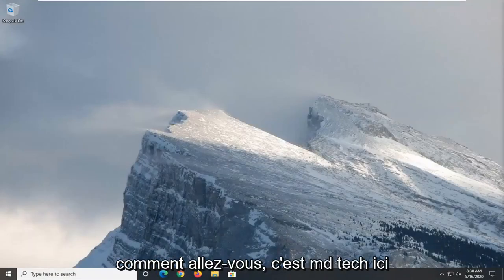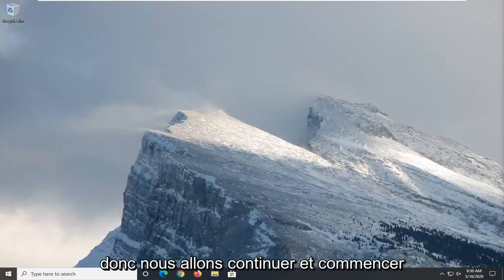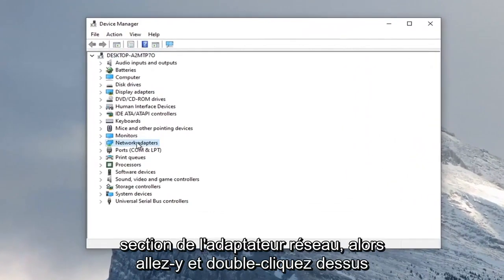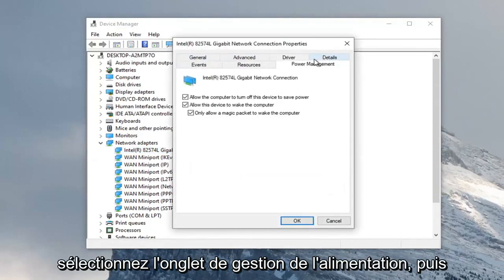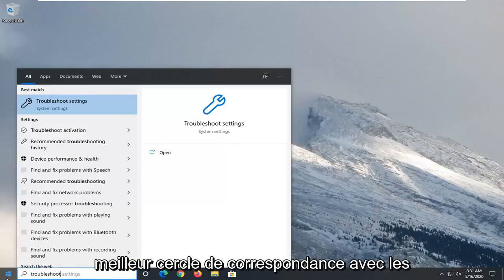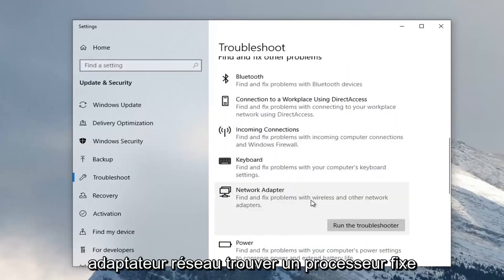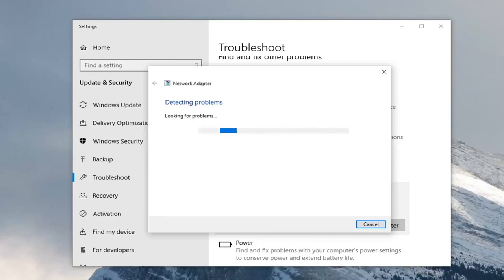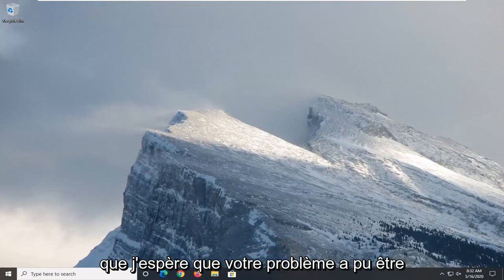Le mode avion s'allume tout seul dans Windows 10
Le mode avion continue de s'activer et de se désactiver dans Windows 10 [Tutoriel]

Le mode avion est une fonctionnalité qui vous permet de désactiver rapidement toutes les communications sans fil sur votre PC. Comme son nom l'indique, il est particulièrement utile lorsque vous êtes dans un avion. La communication sans fil comprend le Wi-Fi, le cellulaire (haut débit mobile), le Bluetooth, le GPS ou le GNSS, la communication en champ proche (NFC) et tous les autres types de communication sans fil.

Si votre mode Avion de Windows 10 s'allume et s'éteint constamment, cet article vous aidera à résoudre le problème. Cela peut se produire après une mise à jour des fonctionnalités de Windows 10, ou cela peut être dû à des problèmes de gestion de l'alimentation ou d'adaptateur réseau. Suivez ces conseils pour résoudre le problème du mode avion.

Même si votre PC dispose d'un commutateur matériel pour le mode avion, il est recommandé d'utiliser les étapes suivantes à la place. Certains commutateurs matériels peuvent désactiver votre connexion sans fil d'une manière qui permet à certaines applications de réactiver la connexion sans vous le dire.

Après avoir appuyé ou cliqué sur la bascule pour activer ou désactiver le mode Avion, votre PC peut prendre quelques secondes pour activer ou désactiver chaque appareil sans fil. Si vous activez et désactivez le mode avion trop rapidement, ou si vous activez le mode avion, puis mettez votre ordinateur en veille avant que votre ordinateur ne puisse allumer ou éteindre vos appareils sans fil, les paramètres de votre appareil sans fil peuvent se désynchroniser avec le mode avion. paramètre.